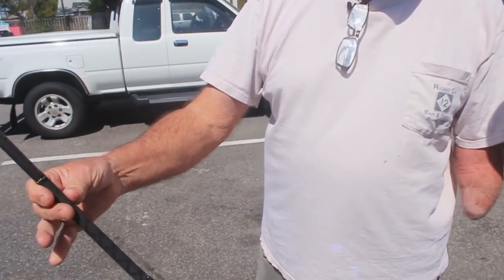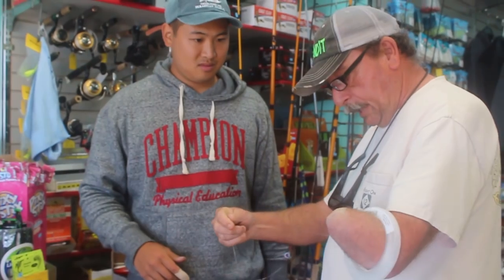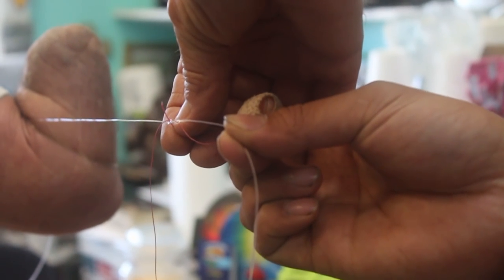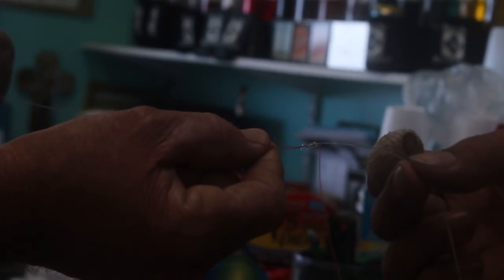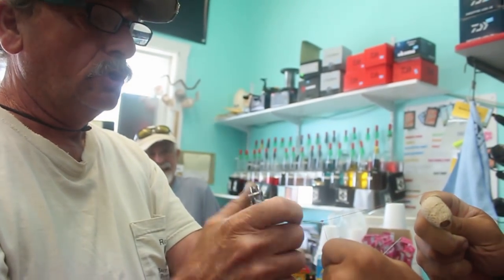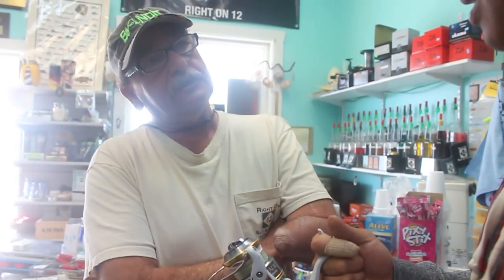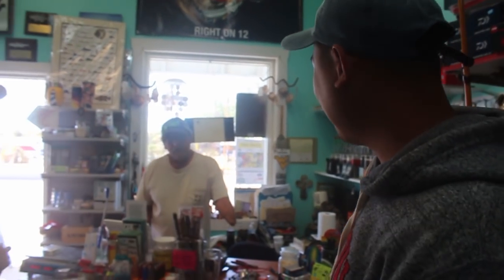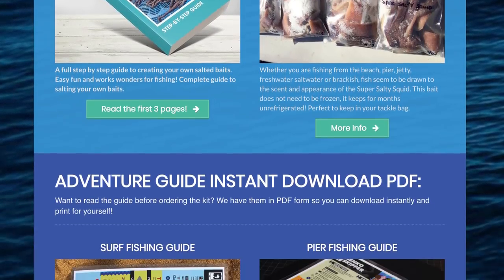This Beach fishing trick will help you catch BIG FISH!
A shock leader can be very helpful when Beach fishing. Beach fishing often requires repetitive casting of a heavy weight. All this weight can take a toll on your main line. With a shock leader, the pressure goes into the leader line, rather then your main line, taking stress off of your main line.

6030 Marshalee Drive #151, Elkridge, Md 21075, USA